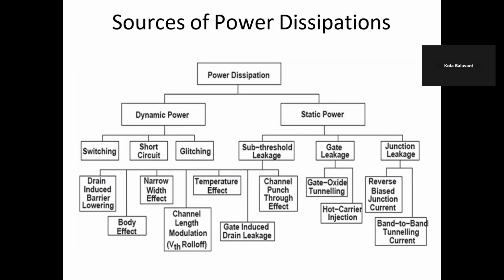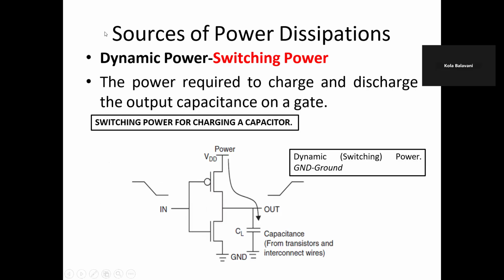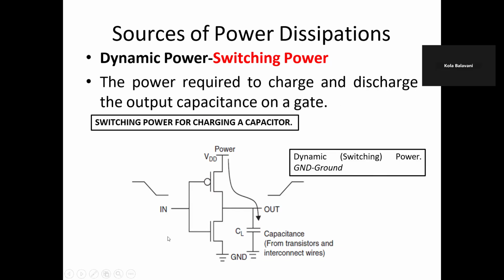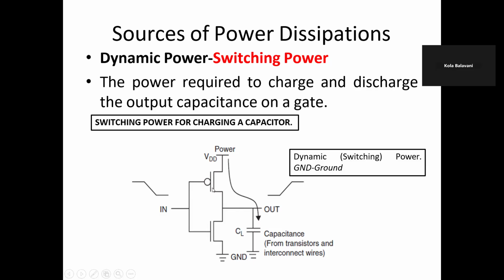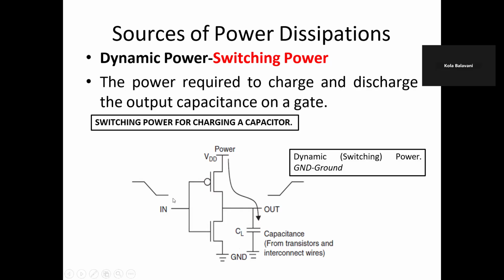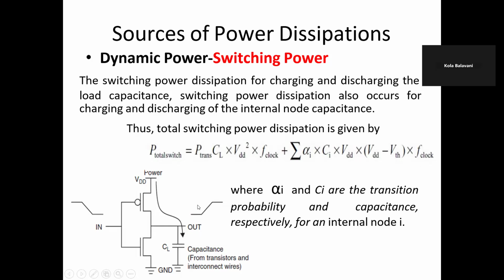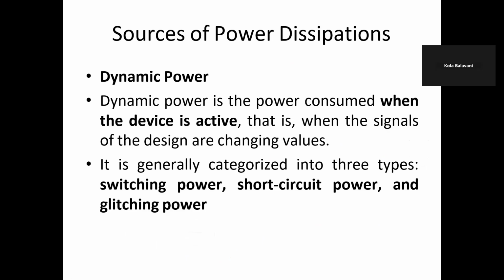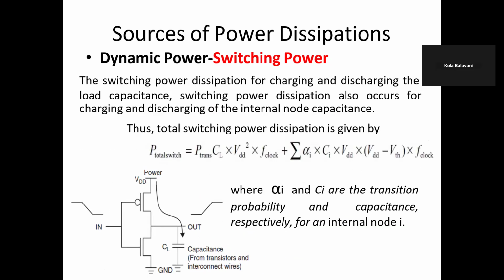Low power VLSI Session 2